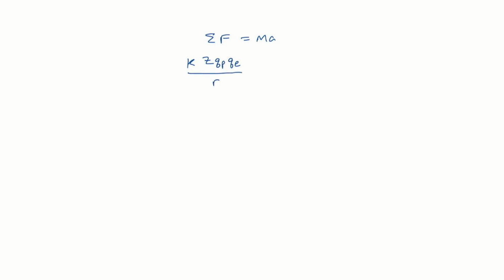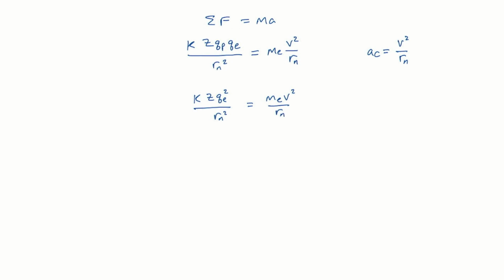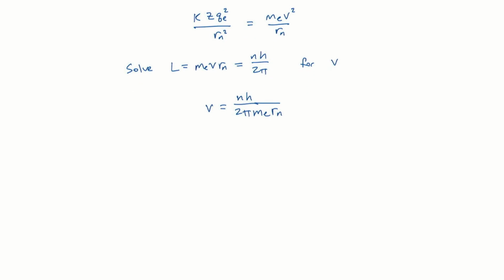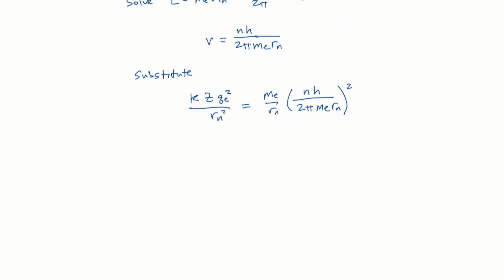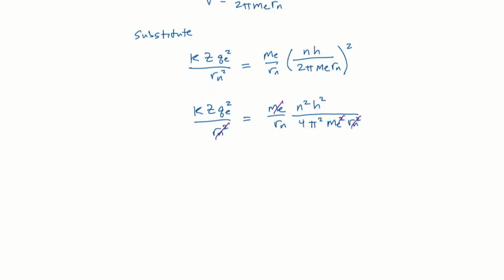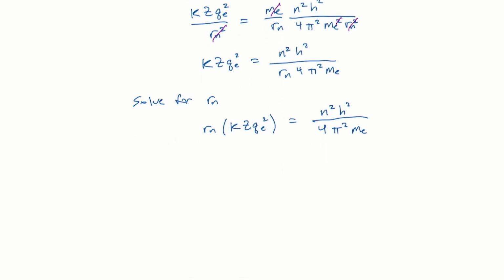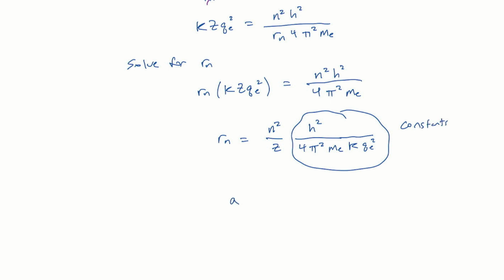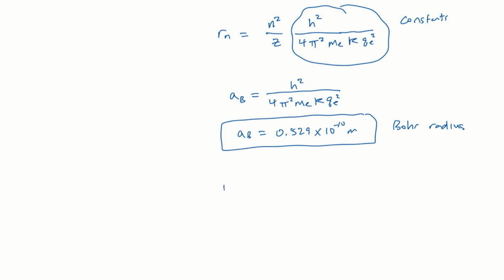Bohr Radius for Elements with Z Protons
In this video I'll derive the equation for the Bohr radius for elements that have Z protons.